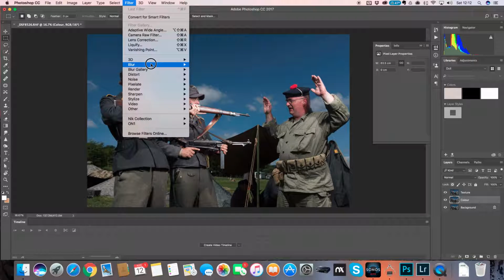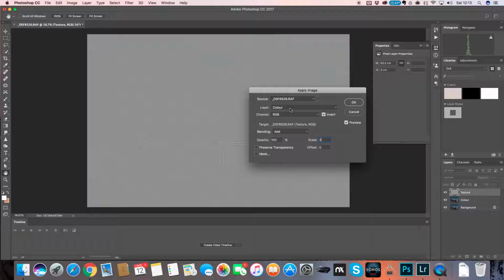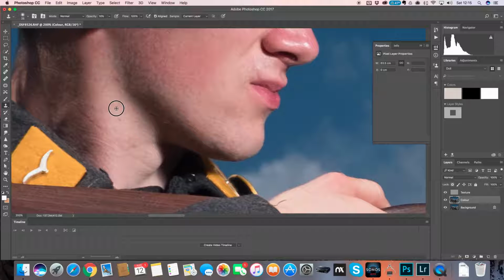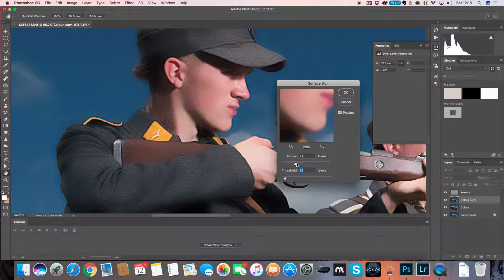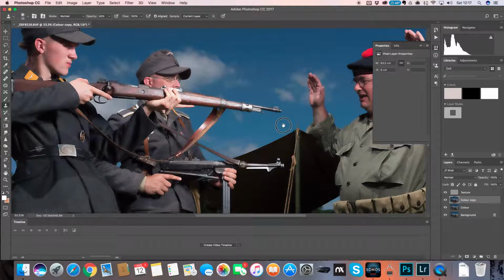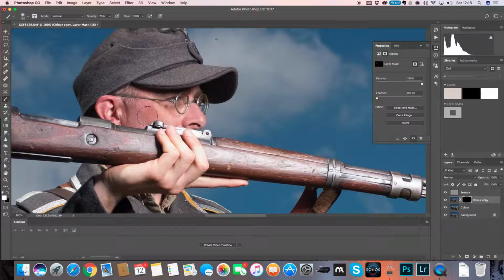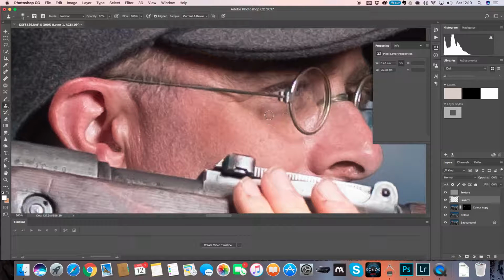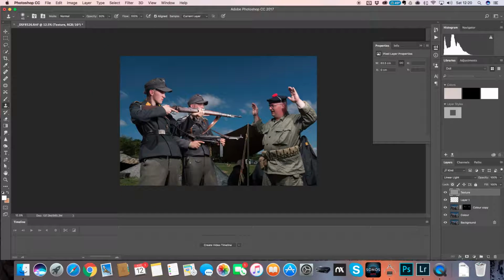Frequency Seperation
A short descriptive look into Frequency Separation and how you can improve your image manipulation skills, through cleaning skin.